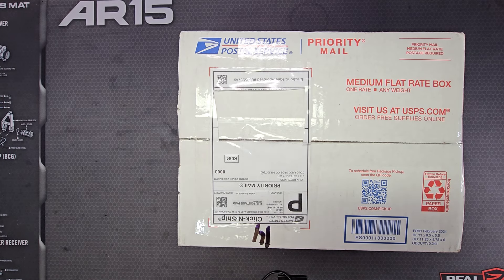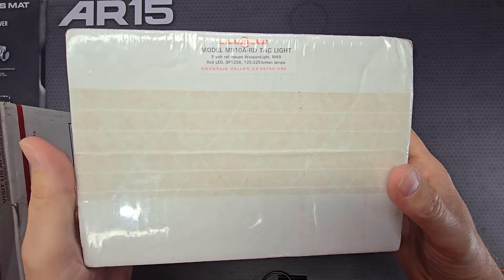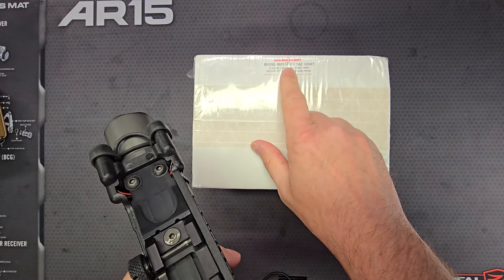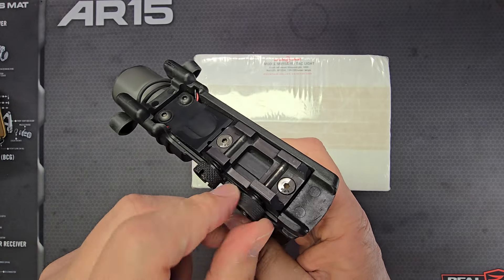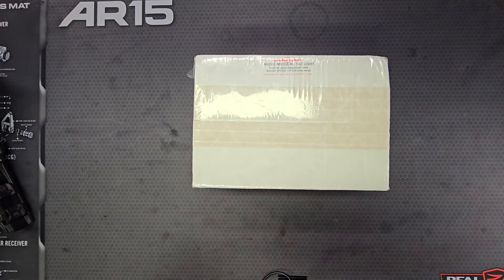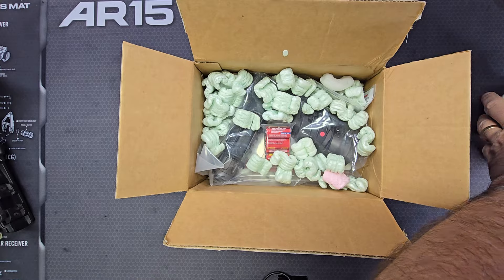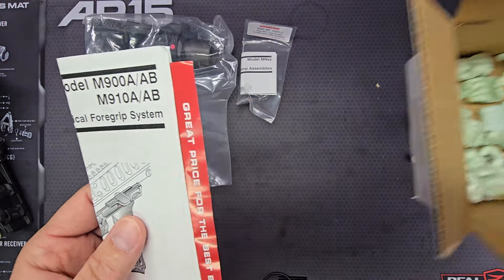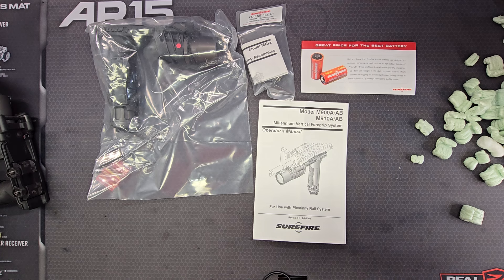Mail Call: SureFire M910A-RD Foregrip Weapon Light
In this installment of my "Mail Call" series, we open a new in box Surefire M910A-RD foregrip weapon light.